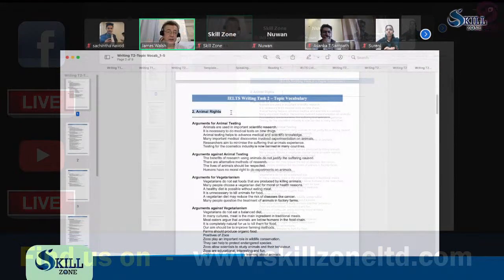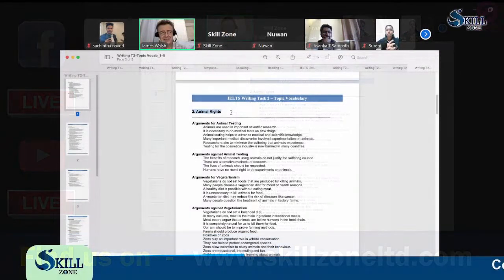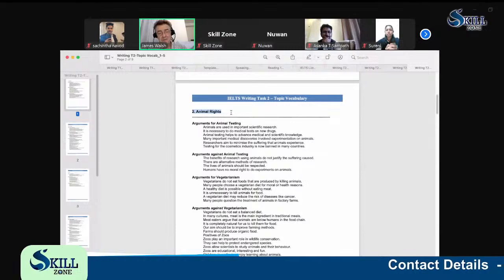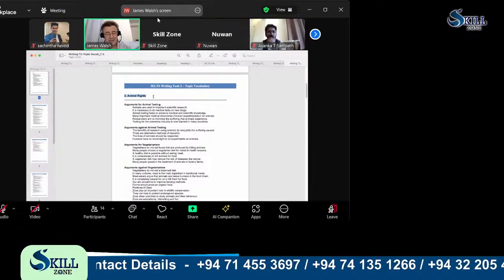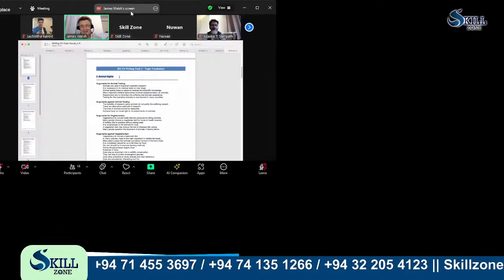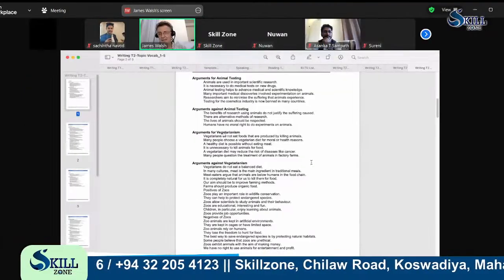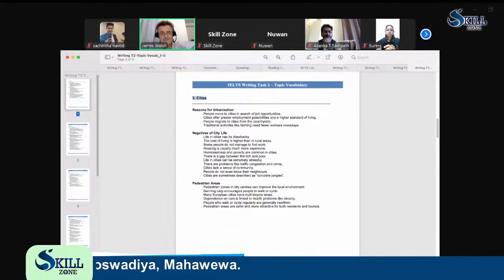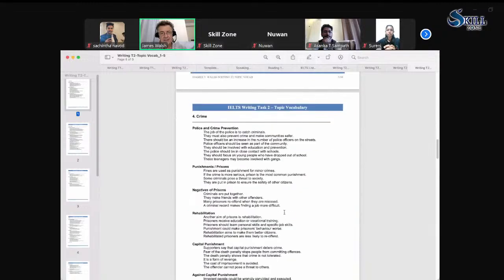𝐄𝐱𝐜𝐞𝐥 𝐢𝐧 𝐈𝐄𝐋𝐓𝐒 𝐰𝐢𝐭𝐡 𝐚 𝐍𝐚𝐭𝐢𝐯𝐞 𝐄𝐧𝐠𝐥𝐢𝐬𝐡 𝐂𝐨𝐚𝐜𝐡!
𝗔𝗰𝗵𝗶𝗲𝘃𝗲 𝘆𝗼𝘂𝗿 𝗱𝗿𝗲𝗮𝗺 𝗜𝗘𝗟𝗧𝗦 𝘀𝗰𝗼𝗿𝗲…｡
𝗝𝗼𝗶𝗻 𝗼𝘂𝗿 𝗲𝘅𝗰𝗹𝘂𝘀𝗶𝘃𝗲 𝗜𝗘𝗟𝗧𝗦 𝗰𝗹𝗮𝘀𝘀𝗲𝘀 𝗖𝗼𝗻𝗱𝘂𝗰𝘁𝗲𝗱 𝗯𝘆 𝗻𝗮𝘁𝗶𝘃𝗲 𝗘𝗻𝗴𝗹𝗶𝘀𝗵 𝗽𝗿𝗼𝗳𝗲𝘀𝘀𝗶𝗼𝗻𝗮𝗹𝘀 𝗮𝗻𝗱 𝘁𝗮𝗸𝗲 𝘆𝗼𝘂𝗿 𝘀𝗸𝗶𝗹𝗹𝘀 𝘁𝗼 𝘁𝗵𝗲 𝗻𝗲𝘅𝘁 𝗹𝗲𝘃𝗲𝗹
𝑳𝒊𝒎𝒊𝒕𝒆𝒅 𝑺𝒆𝒂𝒕𝒔 𝑨𝒗𝒂𝒊𝒍𝒂𝒃𝒍𝒆:

Register now-

𝗪𝗲 𝗮𝗿𝗲 𝘁𝗵𝗿𝗶𝗹𝗹𝗲𝗱 𝘁𝗼 𝗲𝘅𝘁𝗲𝗻𝗱 𝗮𝗻 𝗲𝘅𝗰𝗹𝘂𝘀𝗶𝘃𝗲 𝗶𝗻𝘃𝗶𝘁𝗮𝘁𝗶𝗼𝗻 𝘁𝗼 𝘆𝗼𝘂 𝗳𝗼𝗿 𝗼𝘂𝗿 𝕌𝕟𝕚𝕢𝕦𝕖  𝕀𝔼𝕃𝕋𝕊 𝕋𝕣𝕒𝕚𝕟𝕚𝕟𝕘 𝕡𝕣𝕠𝕘𝕣𝕒𝕞.
𝗧𝗵𝗶𝘀 𝘀𝗽𝗲𝗰𝗶𝗮𝗹 𝗲𝘃𝗲𝗻𝘁 𝗶𝘀 𝗱𝗲𝘀𝗶𝗴𝗻𝗲𝗱 𝘁𝗼 𝗸𝗶𝗰𝗸𝘀𝘁𝗮𝗿𝘁 𝘆𝗼𝘂𝗿 𝗷𝗼𝘂𝗿𝗻𝗲𝘆 𝘁𝗼𝘄𝗮𝗿𝗱𝘀 𝗜𝗘𝗟𝗧𝗦 𝘀𝘂𝗰𝗰𝗲𝘀𝘀 𝘄𝗶𝘁𝗵 𝗰𝗼𝗺𝗽𝗿𝗲𝗵𝗲𝗻𝘀𝗶𝘃𝗲 𝗴𝘂𝗶𝗱𝗮𝗻𝗰𝗲 𝗮𝗻𝗱 𝘃𝗮𝗹𝘂𝗮𝗯𝗹𝗲 𝗶𝗻𝘀𝗶𝗴𝗵𝘁𝘀｡ 𝗦𝗸𝗶𝗹𝗹 𝗭𝗼𝗻𝗲 𝗼𝗳𝗳𝗲𝗿𝘀 𝘆𝗼𝘂 𝗳𝗶𝗿𝘀𝘁 𝗱𝗮𝘆 🅵🆁🅴🅴 𝗽𝗮𝗿𝘁𝗶𝗰𝗶𝗽𝗮𝘁𝗶𝗼𝗻｡

Follow to join Facebook live - from Skill zone mahawewa fb

✅𝐖𝐡𝐲 𝐘𝐨𝐮 𝐒𝐡𝐨𝐮𝐥𝐝 𝐀𝐭𝐭𝐞𝐧𝐝:
𝐄𝐱𝐜𝐥𝐮𝐬𝐢𝐯𝐞 𝐀𝐜𝐜𝐞𝐬𝐬:  𝗕𝗲 𝗽𝗮𝗿𝘁 𝗼𝗳 𝗮𝗻 𝗲𝘅𝗰𝗹𝘂𝘀𝗶𝘃𝗲 𝗴𝗿𝗼𝘂𝗽 𝗿𝗲𝗰𝗲𝗶𝘃𝗶𝗻𝗴 𝗳𝗶𝗿𝘀𝘁-𝗵𝗮𝗻𝗱 𝘁𝗶𝗽𝘀 𝗮𝗻𝗱 𝘀𝘁𝗿𝗮𝘁𝗲𝗴𝗶𝗲𝘀 𝗳𝗿𝗼𝗺 𝗜𝗘𝗟𝗧𝗦 𝗡𝗮𝘁𝗶𝘃𝗲 𝗲𝘅𝗽𝗲𝗿𝘁𝘀｡

𝐂𝐨𝐦𝐩𝐫𝐞𝐡𝐞𝐧𝐬𝐢𝐯𝐞 𝐎𝐯𝐞𝐫𝐯𝐢𝐞𝐰: 𝗦𝘁𝗮𝗿𝘁 𝘆𝗼𝘂𝗿 𝗽𝗿𝗲𝗽𝗮𝗿𝗮𝘁𝗶𝗼𝗻 𝗼𝗻 𝘁𝗵𝗲 𝗿𝗶𝗴𝗵𝘁 𝗳𝗼𝗼𝘁 𝘄𝗶𝘁𝗵 𝗮 𝘁𝗵𝗼𝗿𝗼𝘂𝗴𝗵 𝘂𝗻𝗱𝗲𝗿𝘀𝘁𝗮𝗻𝗱𝗶𝗻𝗴 𝗼𝗳 𝘁𝗵𝗲 𝗲𝘅𝗮𝗺｡

𝐍𝐞𝐭𝐰𝐨𝐫𝐤𝐢𝐧𝐠 𝐎𝐩𝐩𝐨𝐫𝐭𝐮𝐧𝐢𝐭𝐢𝐞𝐬: 𝗖𝗼𝗻𝗻𝗲𝗰𝘁 𝘄𝗶𝘁𝗵 𝗳𝗲𝗹𝗹𝗼𝘄 𝗜𝗘𝗟𝗧𝗦 𝗮𝘀𝗽𝗶𝗿𝗮𝗻𝘁𝘀 𝗮𝗻𝗱 𝘀𝗵𝗮𝗿𝗲 𝗲𝘅𝗽𝗲𝗿𝗶𝗲𝗻𝗰𝗲𝘀 𝗮𝗻𝗱 𝘁𝗶𝗽S.

✅𝐇𝐨𝐰 𝐭𝐨 𝐒𝐞𝐜𝐮𝐫𝐞 𝐘𝐨𝐮𝐫 𝐒𝐩𝐨𝐭:
𝐒𝐩𝐚𝐜𝐞𝐬 𝐚𝐫𝐞 𝐥𝐢𝐦𝐢𝐭𝐞𝐝 𝐭𝐨 𝐞𝐧𝐬𝐮𝐫𝐞 𝐩𝐞𝐫𝐬𝐨𝐧𝐚𝐥𝐢𝐳𝐞𝐝 𝐚𝐭𝐭𝐞𝐧𝐭𝐢𝐨𝐧 𝐟𝐨𝐫 𝐞𝐚𝐜𝐡 𝐩𝐚𝐫𝐭𝐢𝐜𝐢𝐩𝐚𝐧𝐭.

𝐏𝐥𝐞𝐚𝐬𝐞 𝐜𝐥𝐢𝐜𝐤 𝐥𝐢𝐧𝐤 𝐭𝐨 𝐫𝐞𝐠𝐢𝐬𝐭𝐞𝐫 𝐟𝐨𝐫 𝐭𝐡𝐞 𝐟𝐫𝐞𝐞 𝐬𝐞𝐬𝐬𝐢𝐨𝐧. 𝐃𝐨𝐧’𝐭 𝐦𝐢𝐬𝐬 𝐭𝐡𝐢𝐬 𝐮𝐧𝐢𝐪𝐮𝐞 𝐨𝐩𝐩𝐨𝐫𝐭𝐮𝐧𝐢𝐭𝐲 𝐭𝐨 𝐠𝐚𝐢𝐧 𝐚 𝐜𝐨𝐦𝐩𝐞𝐭𝐢𝐭𝐢𝐯𝐞 𝐞𝐝𝐠𝐞 𝐢𝐧 𝐲𝐨𝐮𝐫 𝐈𝐄𝐋𝐓𝐒 𝐩𝐫𝐞𝐩𝐚𝐫𝐚𝐭𝐢𝐨𝐧!

𝐖𝐞 𝐚𝐫𝐞 𝐞𝐱𝐜𝐢𝐭𝐞𝐝 𝐭𝐨 𝐬𝐮𝐩𝐩𝐨𝐫𝐭 𝐲𝐨𝐮 𝐨𝐧 𝐲𝐨𝐮𝐫 𝐩𝐚𝐭𝐡 𝐭𝐨 𝐚𝐜𝐡𝐢𝐞𝐯𝐢𝐧𝐠 𝐲𝐨𝐮𝐫 𝐈𝐄𝐋𝐓𝐒 𝐠𝐨𝐚𝐥𝐬.

➡️𝐒𝐞𝐬𝐬𝐢𝐨𝐧 𝐂𝐨𝐧𝐝𝐮𝐜𝐭𝐞𝐝 𝐛𝐲: 𝕀𝔼𝕃𝕋𝕊 ℂ𝕠𝕒𝕔𝕙 𝑱𝒂𝒎𝒆𝒔 𝑾𝒂𝒍𝒔𝒉 (𝑵𝒂𝒕𝒊𝒗𝒆 𝑬𝒏𝒈𝒍𝒊𝒔𝒉 𝑺𝒑𝒆𝒂𝒌𝒆𝒓 𝑭𝒓𝒐𝒎 𝑼𝒏𝒊𝒕𝒆𝒅  𝑲𝒊𝒏𝒈𝒅𝒐𝒎 )

ᴀsᴀɴᴋᴀ ᴛ sᴀᴍᴘᴛᴀʜ ( ᴄʜᴀɪʀᴍᴀɴ – sᴋɪʟʟ ᴢᴏɴᴇ )